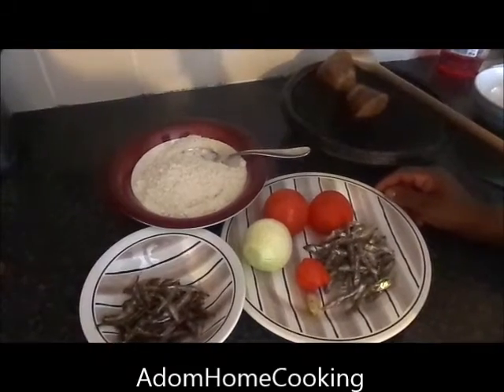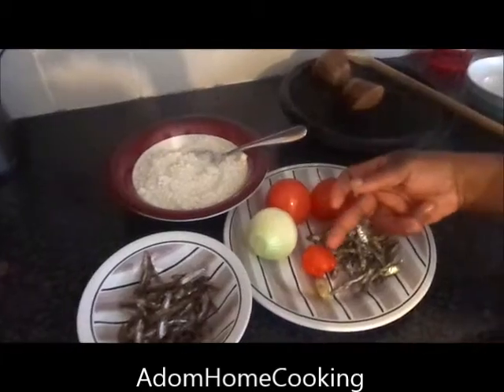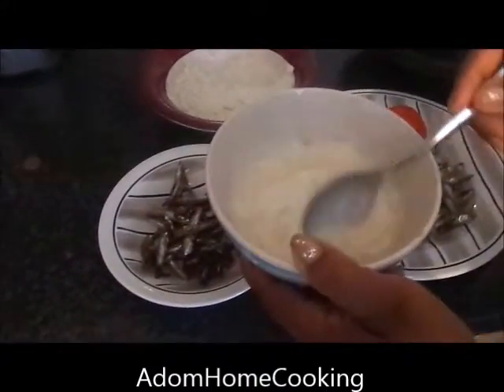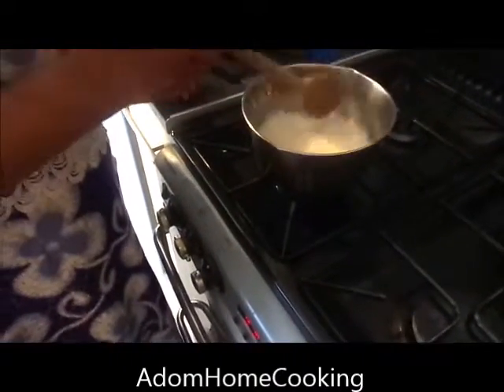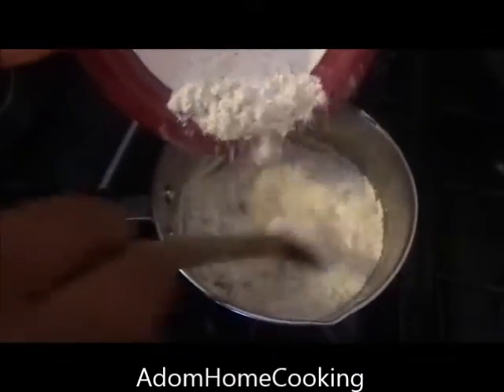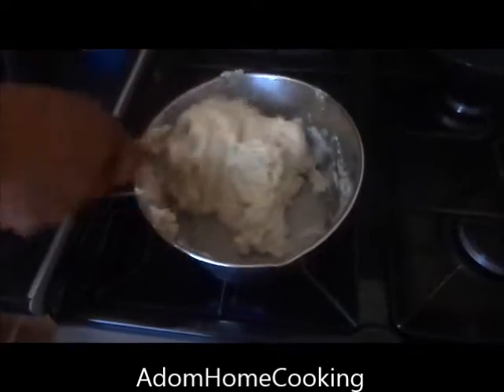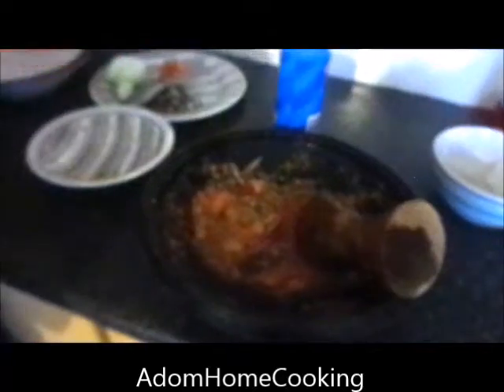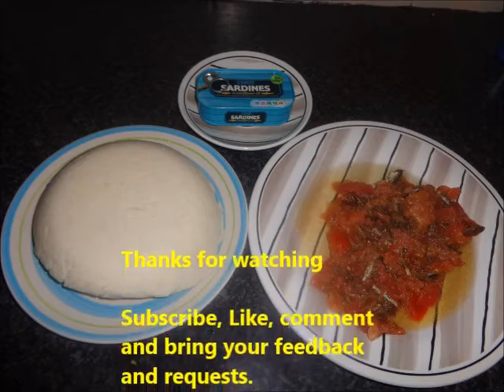How To Make Akple & Abobi (Keta school boys ) Pepper Sauce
Ingredients:

• 1/2 cup dried corn flour
• 1 cup Keta school boys
• 2 large tomatoes (fresh)
• 1 Pepper (size optional)
• Ginger
• Salt

Method

1. Put water into saucepan and bring to a boil
2. Take 3 spoons of the flour add cold water, and mix well to a porridge consistency
3. Add salt to the boiling water, pour into the water and stir to make the porridge
4. Add the corn flour into the porridge while stirring at the same time.
5. Keep mingling and stir away any lumps till evenly done into a ball.
6. Add some of the boiled water and allow to simmer for 5 minutes.
7. Stir again and mingle and till; the water and the dough are mixed evenly
8. Keep stirring with the ladle till the akple is ready, 10-15 min
( can taste the dough to see if it’s ready, cooked corn)
9. Using flat plat, scoop the akple into the serving plate in a plat dough shape.
10. Take the washed and dried keta school boys and fry in oil
11. Put the pepper, onions, ginger, and garlic into the grinding pot, add salt and grind to a paste.
12. Cut the pepper into small chops and mash it up with the pepper sauce, till well done.
13. Add the fried keta school boys and gently crush ( not smooth though) them into the pepper sauce.
14. Scoop into the serving bowl and serve with the akple.